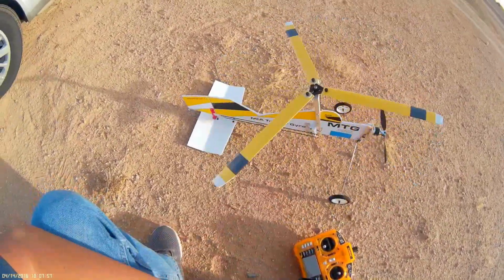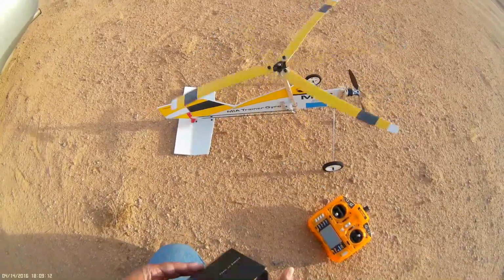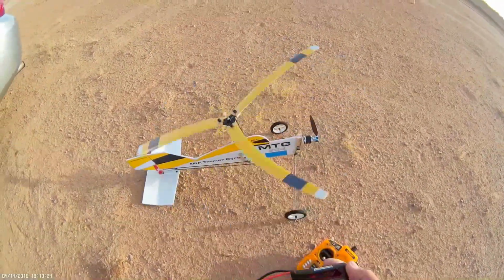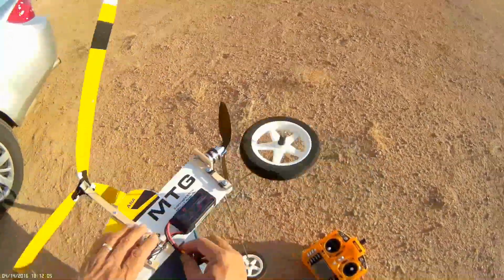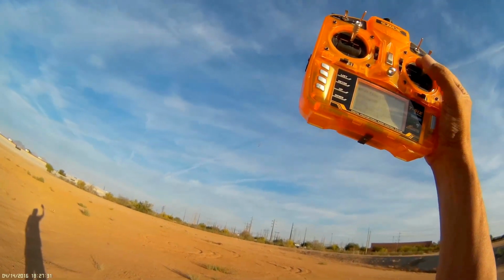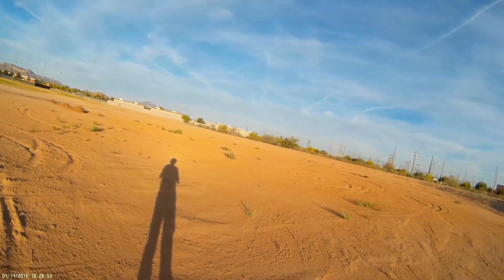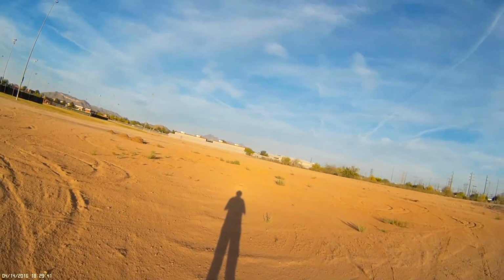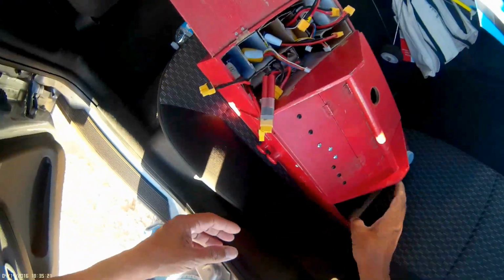RC Autogyro - The Best Trainer RC Gyrocopter MIA MTG Graphene Battery Part 5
RC Autogyro. Trainer RC Gyrocopter MIA MTG, The Best Tainer RC Gyrocopter.
Testing New Technology Graphene Battery compared to standard Li-Pols.